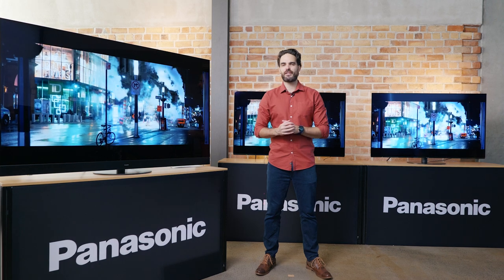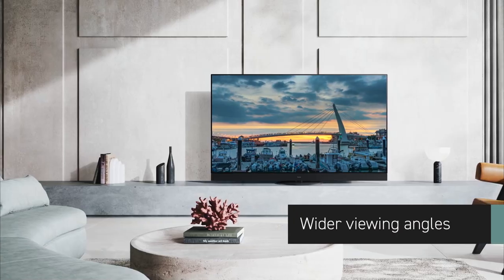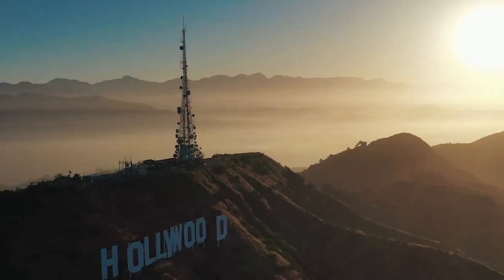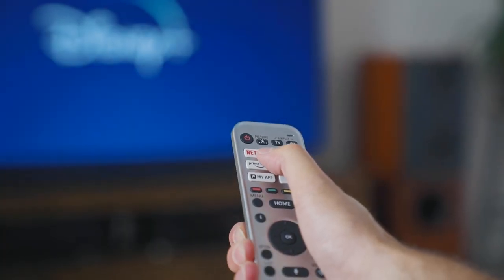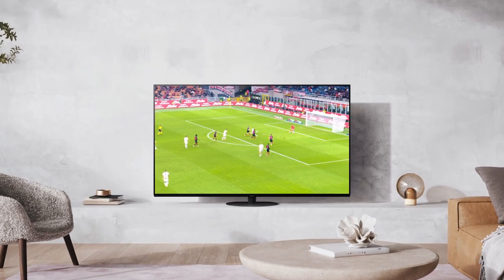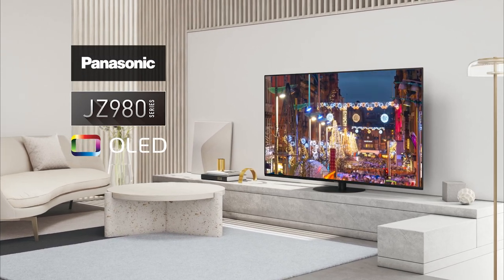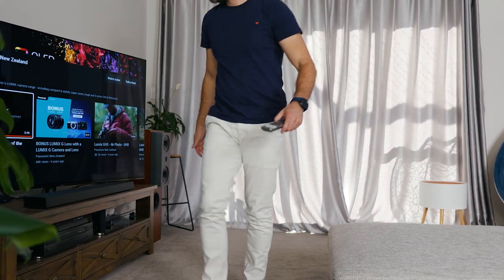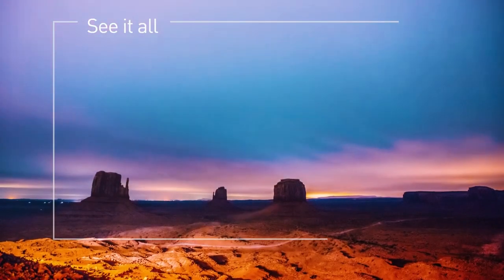Panasonic OLED TVs - Best Way to Watch